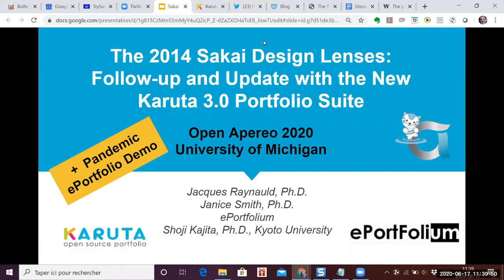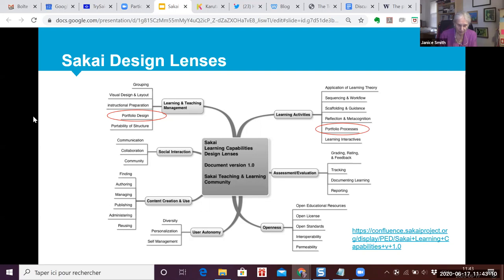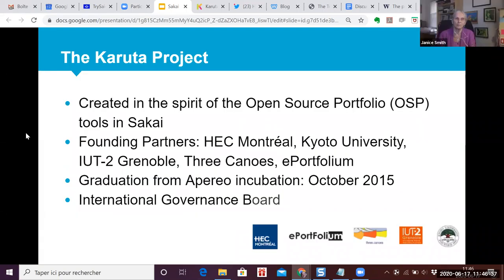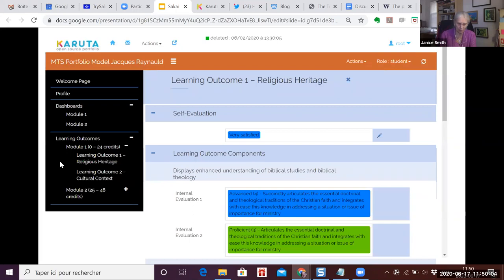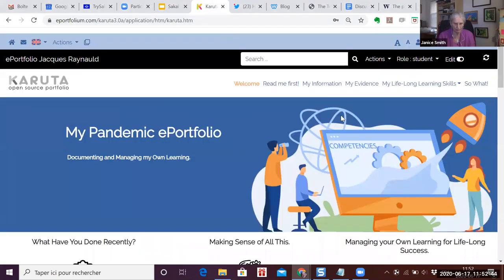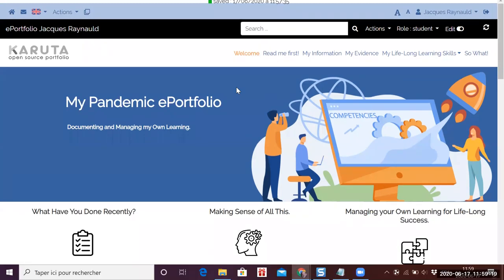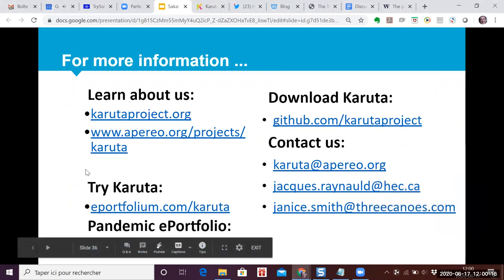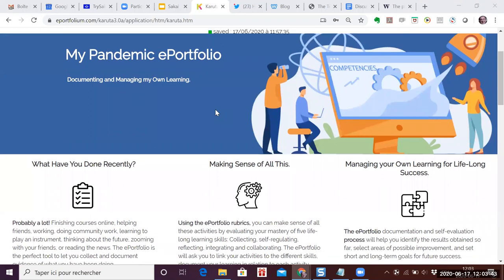OA_20200617_1130_Follow-up and Update with the New Karuta 3.0 Portfolio Suite_Raynauld_v1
The 2014 Sakai Design Lenses: Follow-up and Update with the New Karuta 3.0 Portfolio Suite

Session Description:
The 2014 Sakai Design Lenses project brought together a group of T&L specialists to identify principles for the design of what came to be Sakai 3.0 (later OAE). The adoption of the six design lenses and their accompanying facets provided an integrative perspective on the learning process with ePortfolios as a key element of that integration. In this presentation, we revisit this important work by calling on the new release of the Karuta 3.0 portfolio for real examples that illustrate a number of the goals initially set by these lenses. Since its introduction, Karuta has made enormous progress in capturing and supporting the learning process often driven by the needs of its community. Karuta includes a unique set of capabilities, many that specifically address the design lenses identified back in 2014.

As an illustration, we will show simple working Karuta portfolios in which:
* Students can deposit, repurpose and document artifacts in a very simple way (HEC Montreal, Canada)
* Students are guided through a detailed scaffolding process to document their learning journey (Liège, Belgium)
* Administrators have access to a report of student activities and assessment specifically tailored to the requests of an accreditation body (NBTS, USA)
* Instructors can create collaboratively learning objectives to be used in the assessment of their students (Nice, France).

Our goal is to offer a very interactive presentation where participants will be asked to comment on their needs in relation to the design lenses, their specific institutional objectives, and the illustrative Karuta examples.